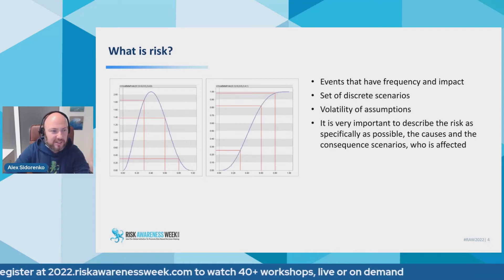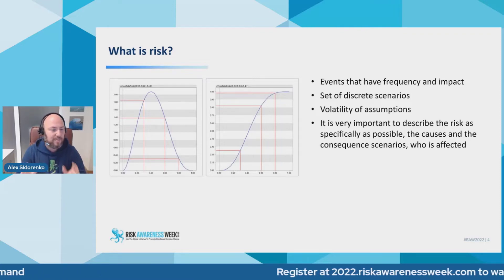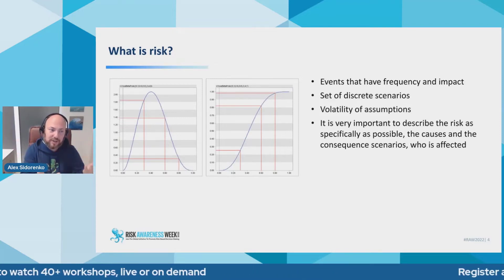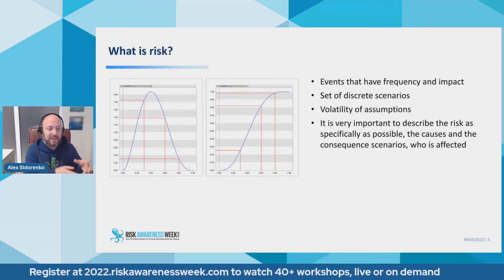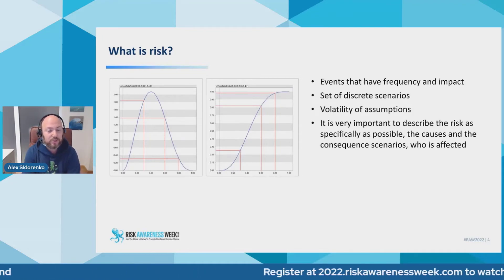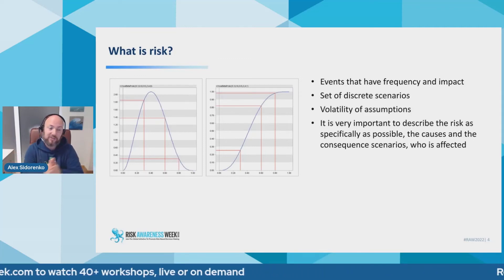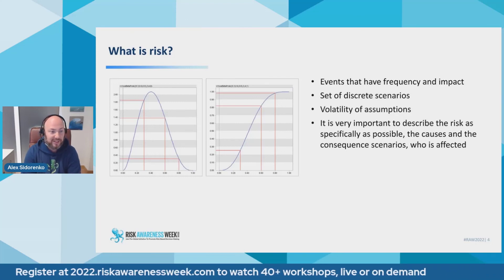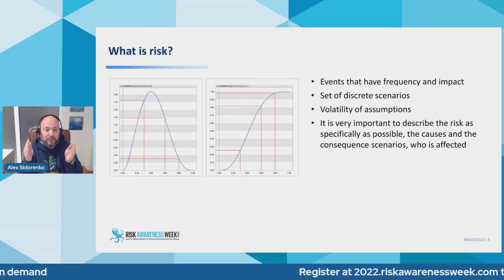What is risk - key point from raw2022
Welcome to RISK AWERENESS WEEK 2022.

Alex will introduce the speakers, explain the structure of the event and share some exiting news about the risk awareness week.

During the upcoming RAW2022 Alex will share his journey and case studies to integrate decision science and quantitative risk analysis into insurance, investment decisions, strategic planning and procurement. Join to learn from, arguably, one of the most controversial risk managers in the world. Alex also brings some of the most inspirational and strong risk professionals to RAW2022, offering participants more than 50 practical workshops. Experts like Douglas Hubbard, David R. Koenig, Sam Savage, Max Henrion, Hans Læssøe, Norman Marks, Grant Purdy and David Vose.

RAW22 is accessible to everyone and we welcome you to participate in any three workshops completely free of charge – reserve your free place today.

Watch the best practical workshops and case studies from RISK AWARENESS WEEK

DOWNLOAD our risk management book for free. Number 1 in Google search globally with 200000+ downloads

Enhance your company's risk management practices and improve the quality of your board's decision making with our advanced risk governance course, which covers everything from traditional risk management elements to advanced risk oversight and includes practical case studies and additional resources to strengthen your board's oversight.